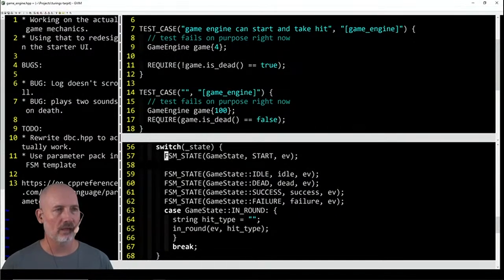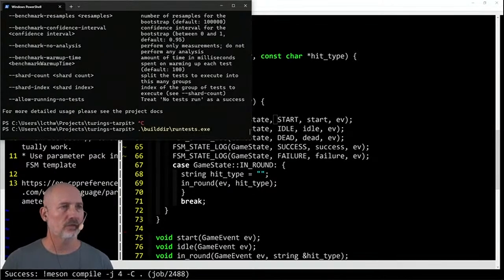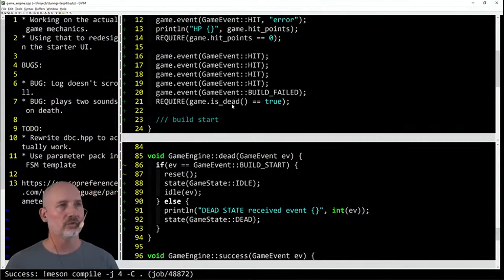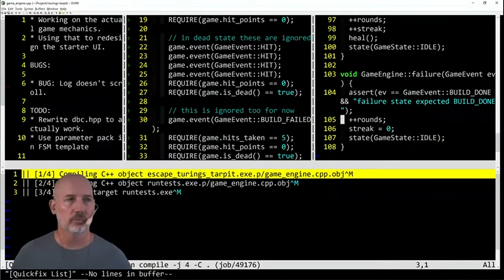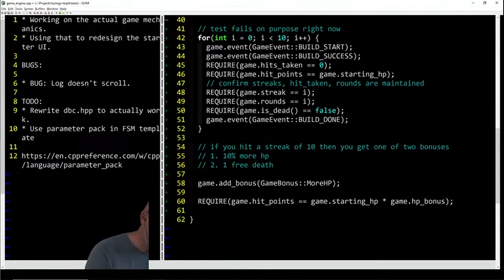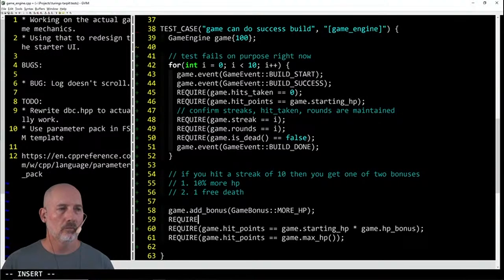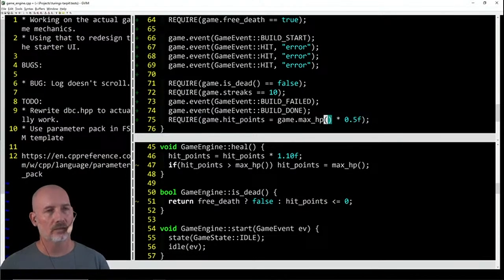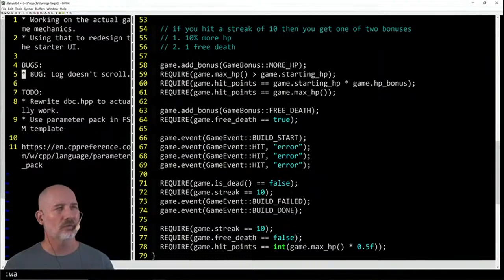"Getting Started with Game Development: Essential Tools and Tips!"